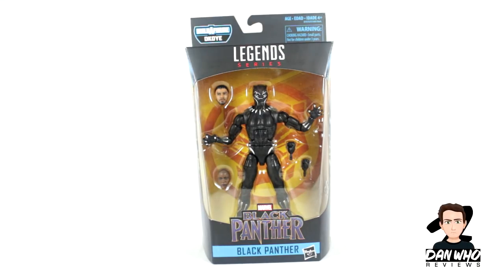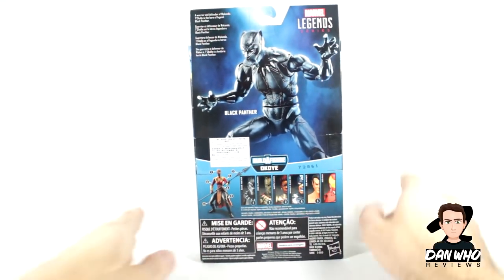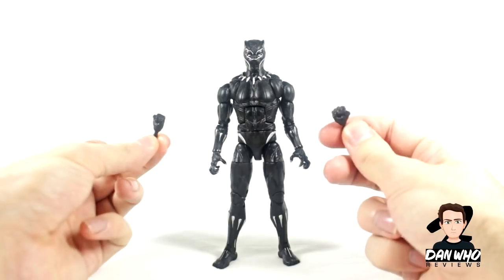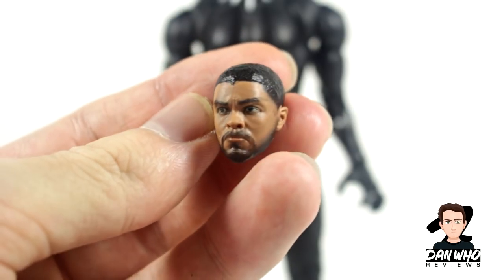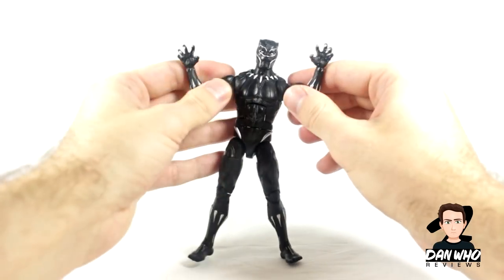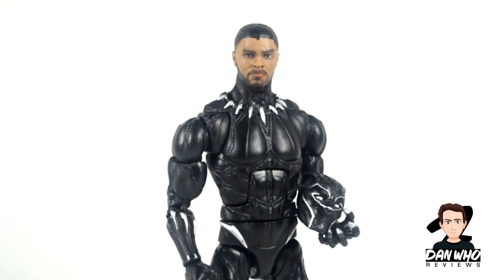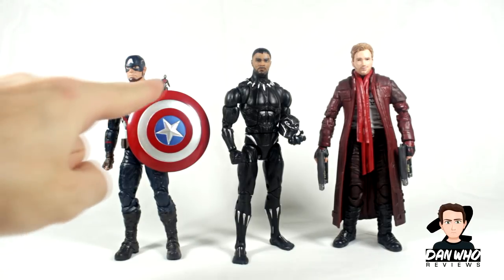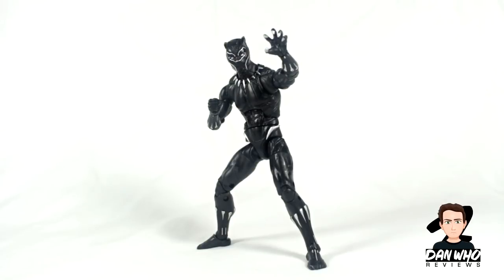Marvel Legends Black Panther (Okoye BAF) Review